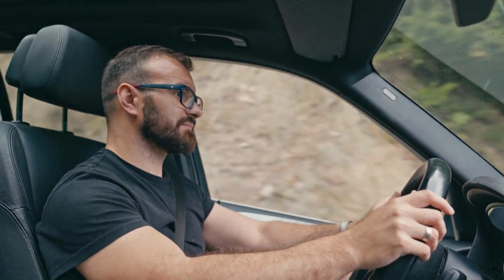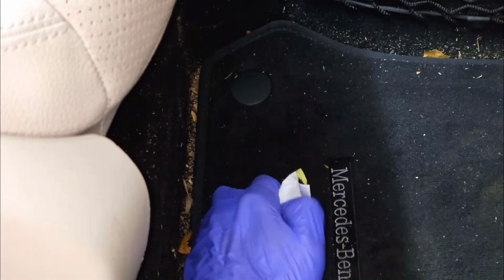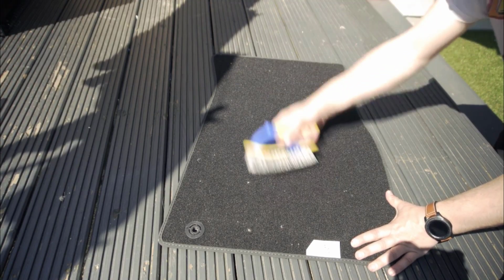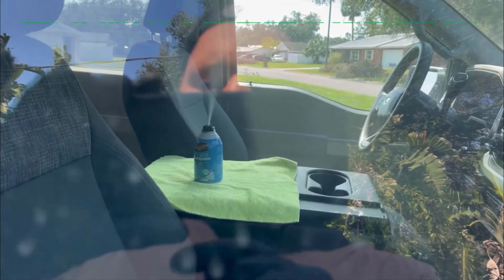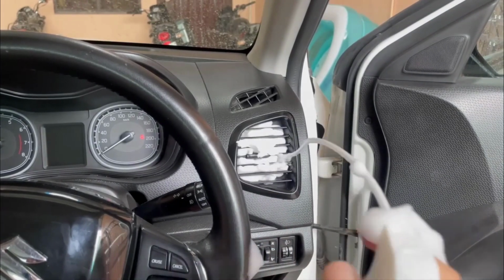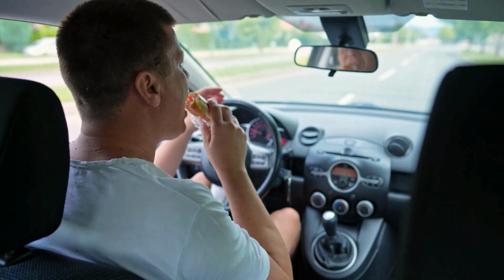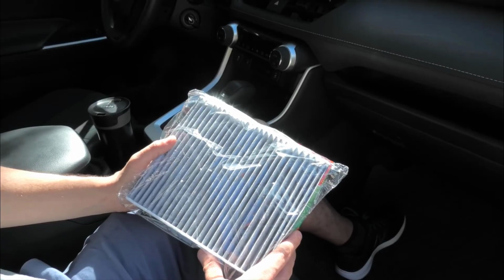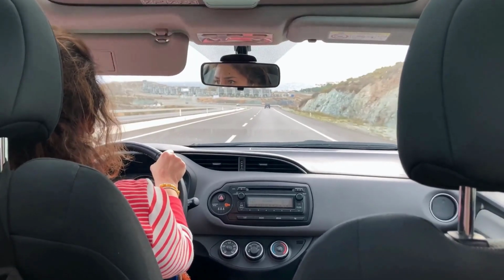How to Make Your Car Smell AMAZING All the Time